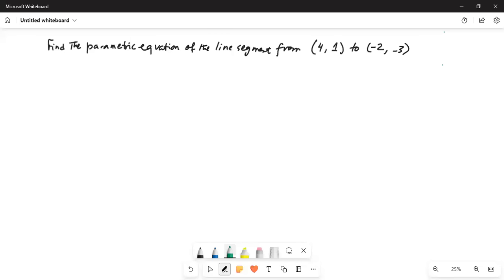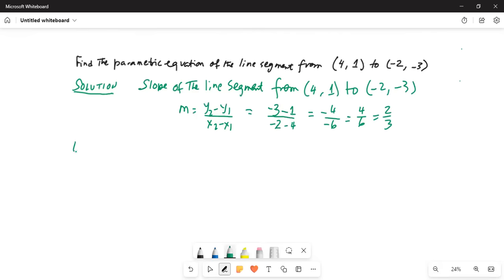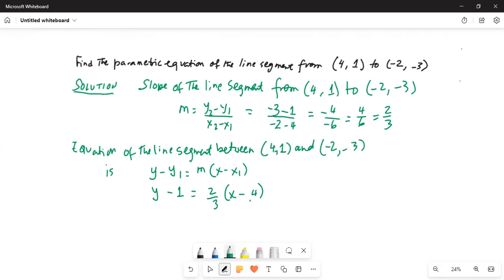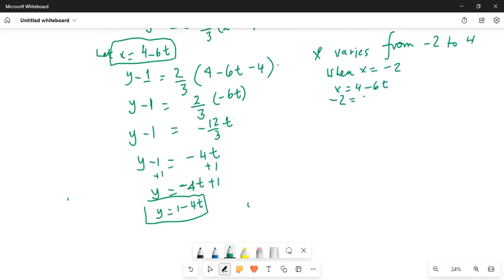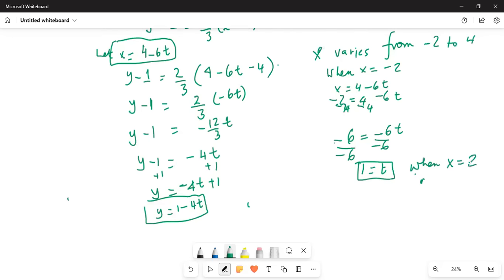Determine parametric equation